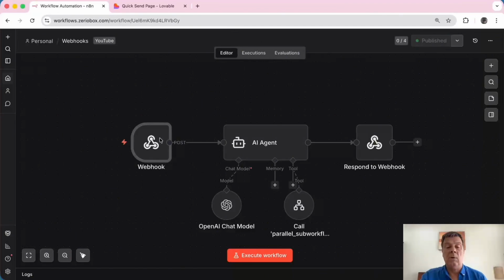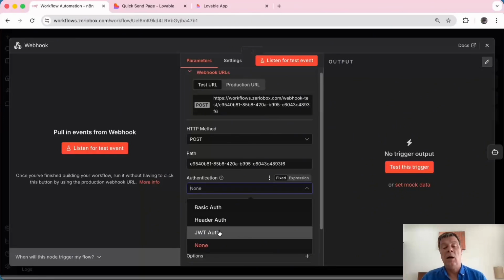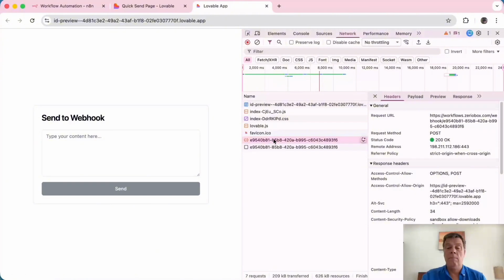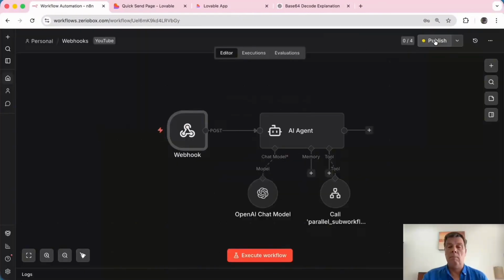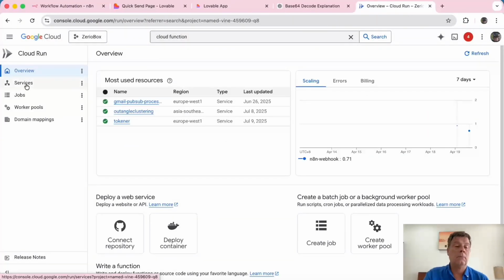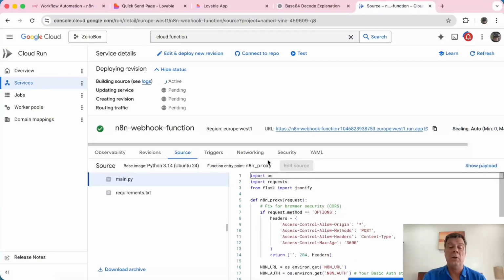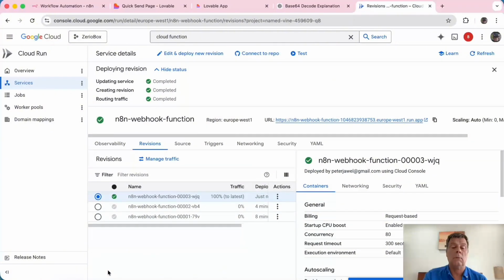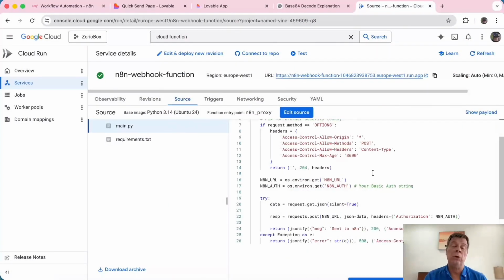Your webhooks are not secure! (And how to fix it - N8N)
Are you calling your n8n webhooks directly from your frontend? If so, you’re likely leaking your Basic Auth passwords and private URLs to the world. In this video, I show you how anyone can "Inspect" your app to steal your credentials and how to fix it for FREE using Google Cloud Run functions.

This video shows you how to do it and not only what to do!
No Postman, just a clear solution. That works

Timestamps:
0:00 - Intro
0:45 - Dangers of not secured webhooks
2:39 - Securing webhooks the wrong way
7.22 - How to secure your webhooks (Cloud functions_
13.40 - Outro